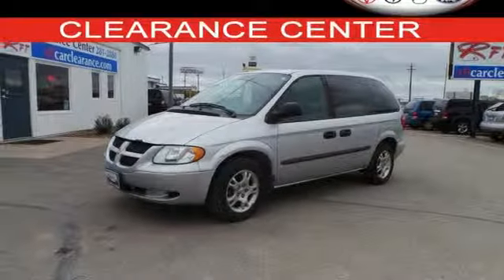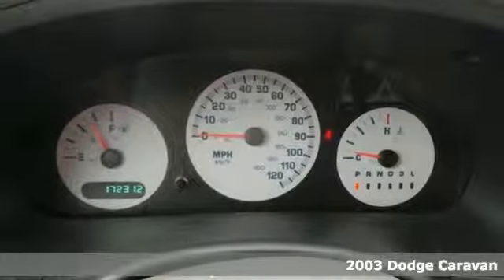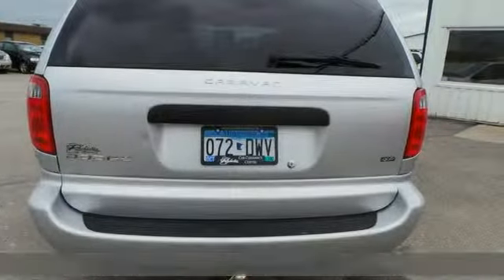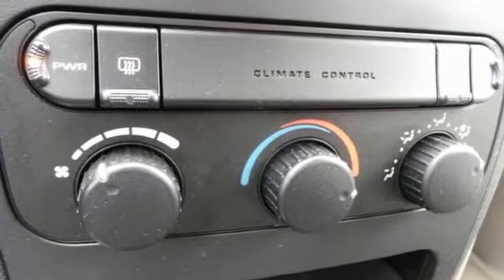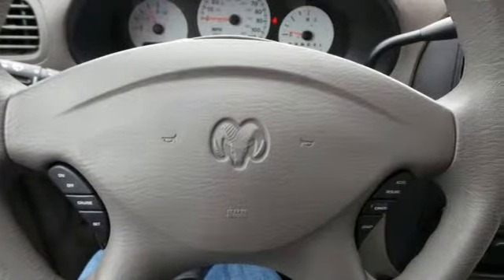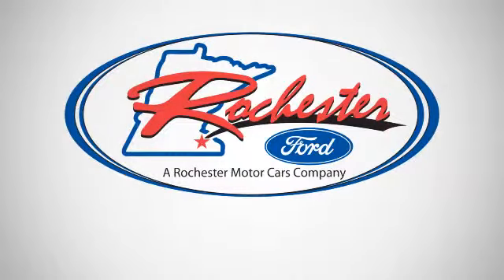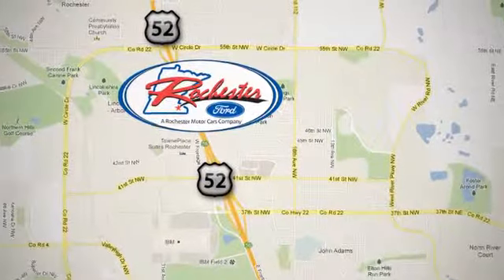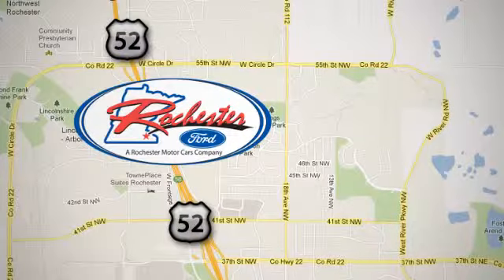2003 Dodge Caravan Rochester MN Winona, MN XA3646 - SOLD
Year: 2003
Make: Dodge
Model: Caravan
Trim: SE
Engine: 3.3L V6 OHV
Transmission: 4-Speed Automatic
Color: Silver
Mileage: 172276
Stock #: XA3646
VIN: 1D4GP25R73B329822
3rd Row Seating! Take home this family friendly 2003 Dodge Grand Caravan at the Rochester Car Clearance Center! New Car Test Drive said it "...provides the kind of comfort, styling, ride quality and handling buyers have come to expect from the company that has dominated the minivan field since the early '80s. And, amazingly, for all of that, the Caravan is priced so that it's still one of the best buys in the minivan market..." It is nicely equipped with features such as 15" x 6.5" Steel Wheels, 2.6 Axle Ratio, 3.3L V6 OHV Engine, 3rd row seats: bench, 4 Speakers, AM/FM Cassette w/Changer Control, Bodyside moldings, Dual front impact airbags, and Normal Duty Suspension. We look forward to earning your business!

Address:
4900 Hwy 52 North